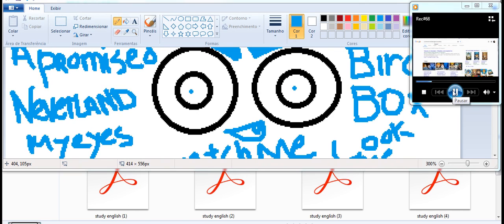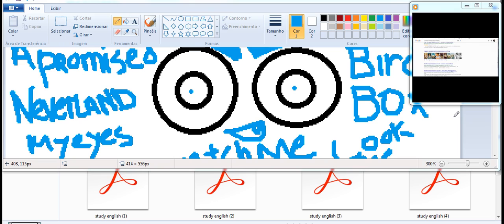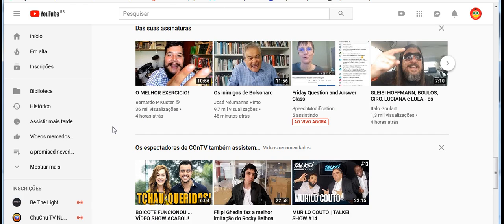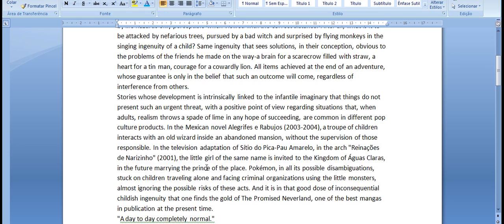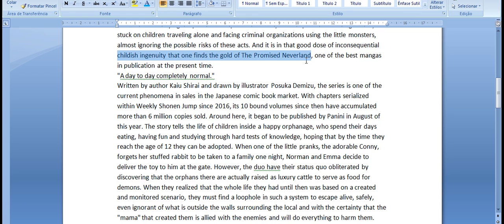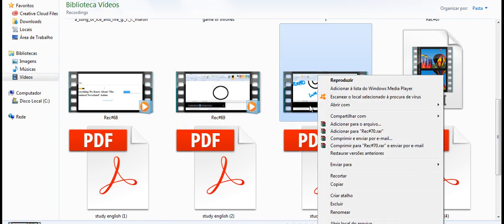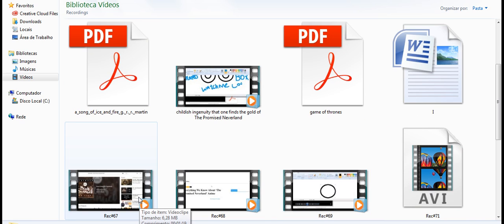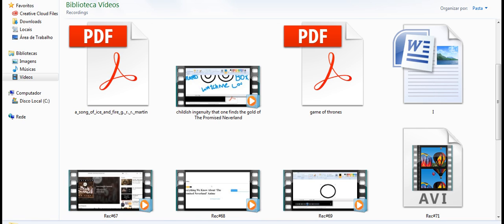The Promised Neverland